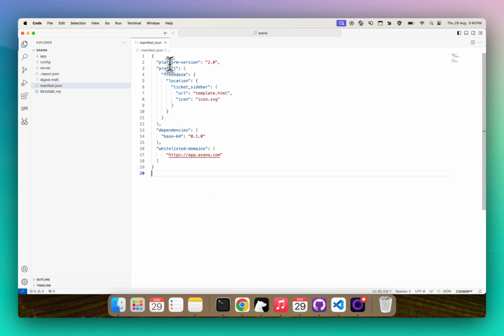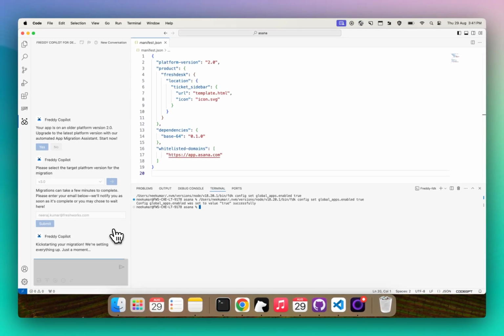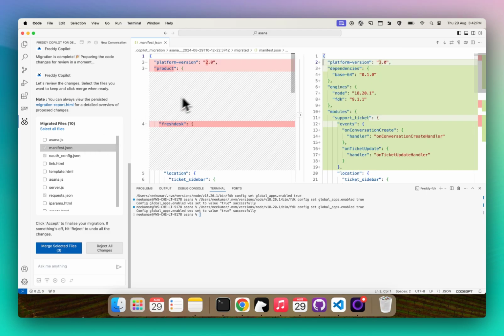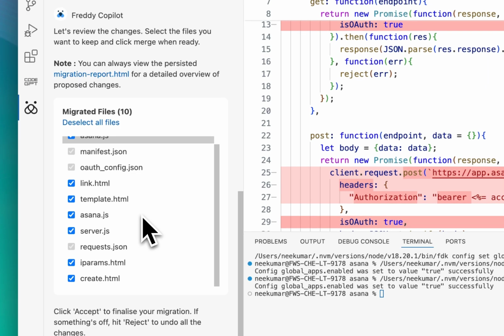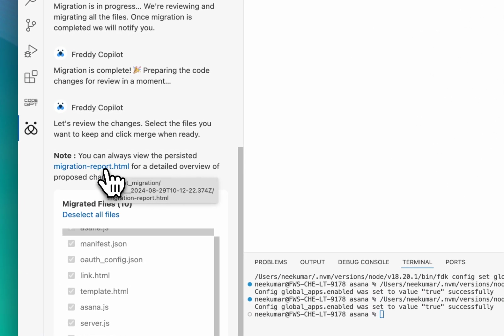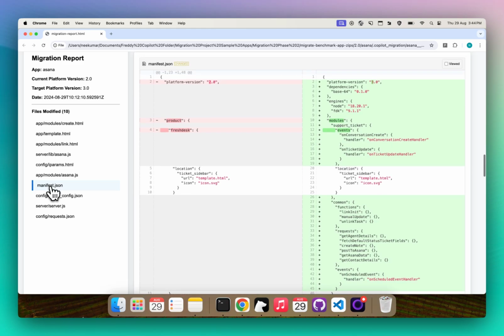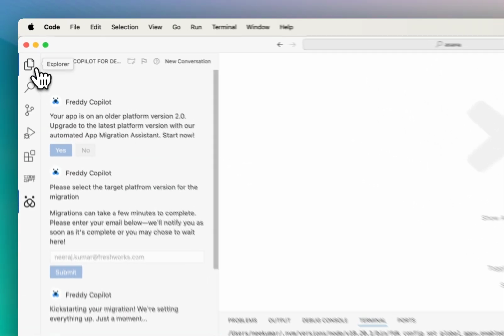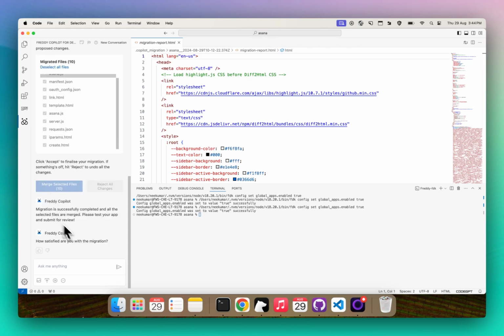AI Assisted Migration using Freddy Co-pilot - Asaana